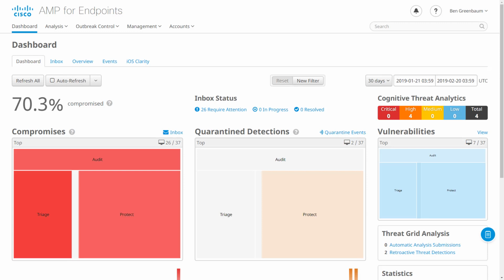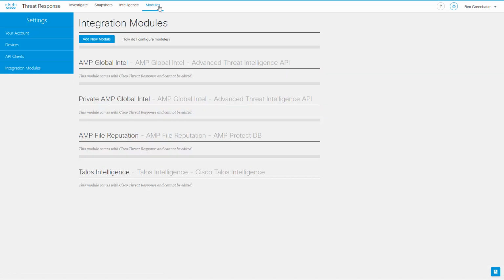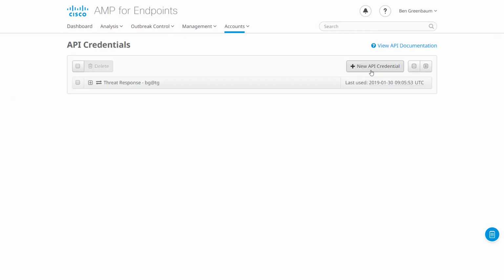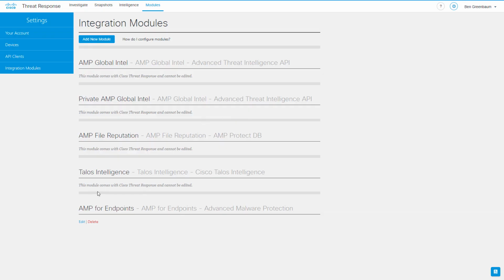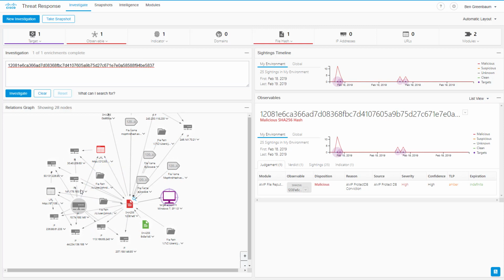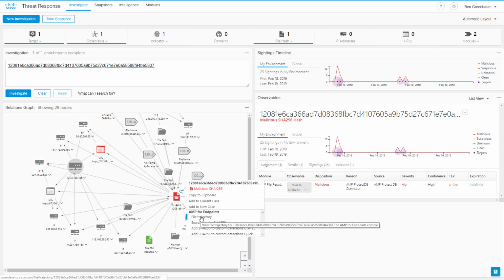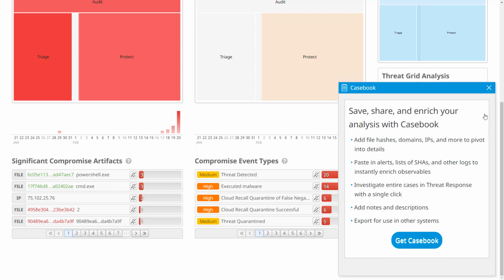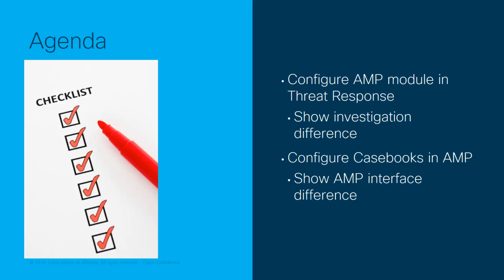Cisco Threat Response Configuration Tutorials - AMP for Endpoints Module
How to configure your AMP for Endpoints module in Threat Response, and how to configure the Casebooks integration in AMP for Endpoints.  Including before and after demonstrations of an investigation, showing what a difference this module makes to your Threat Response capabilities.